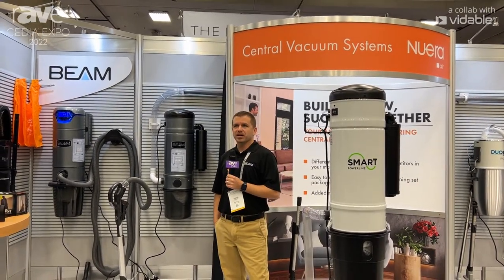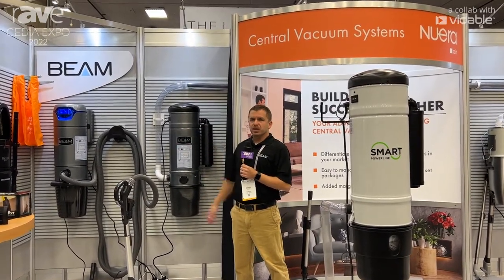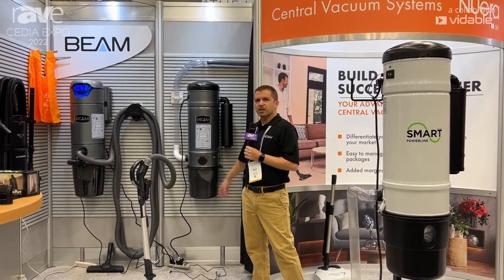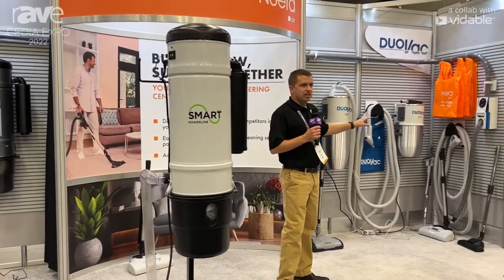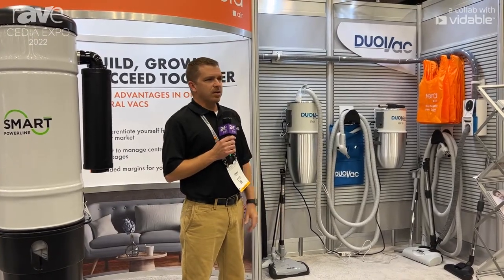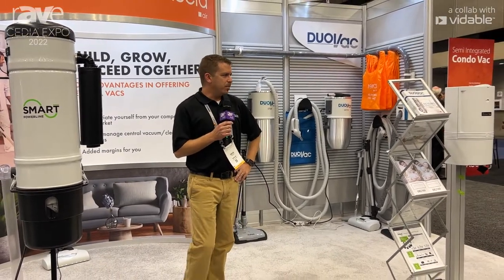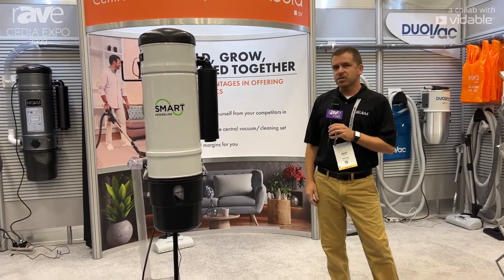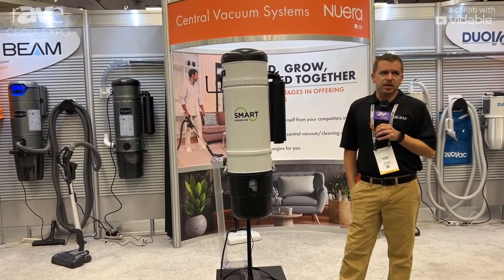CEDIA Expo 22: Nuera Air Exhibits Beam Alliance, Beam Serenity Central Vacuum Systems